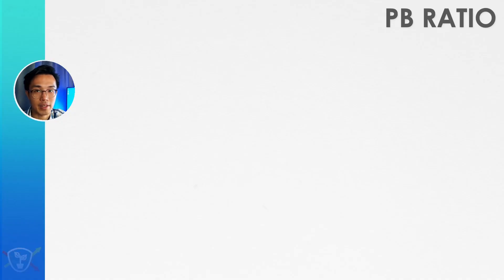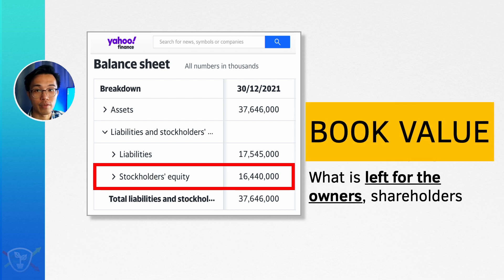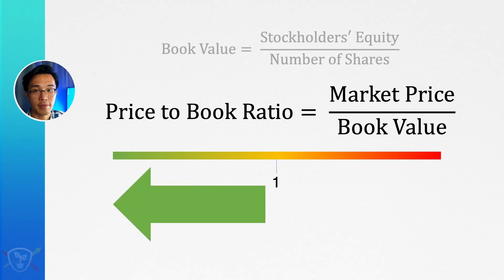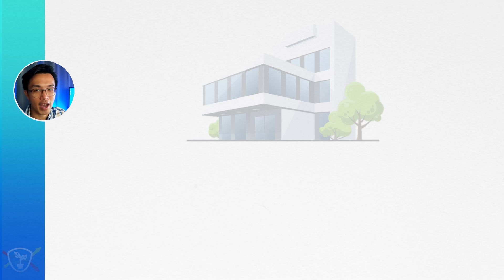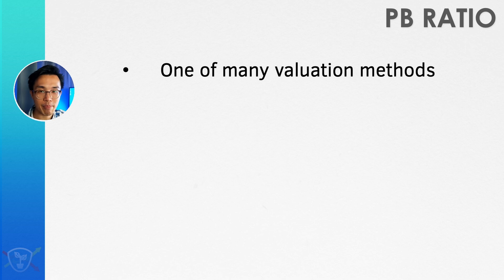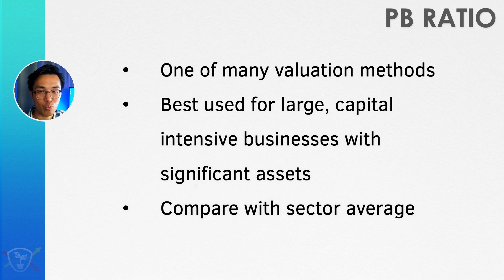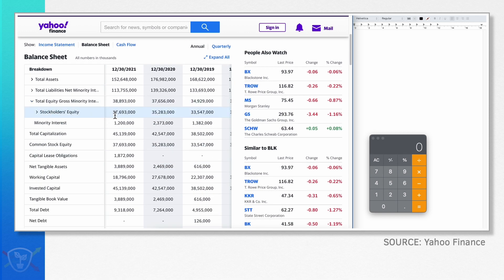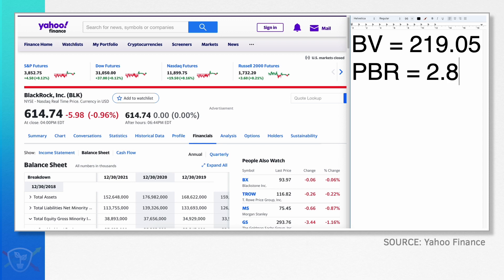The Easiest Valuation Method - How to use the Price to Book Ratio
The price to book ratio (PB ratio) is the simplest and most straightforward method of valuation.

How do we determine how much a company is worth? How do we know if we are buying shares at a discount or if we are paying a premiums for it?

In this video we look at what the PB ratio tells us and how to use it